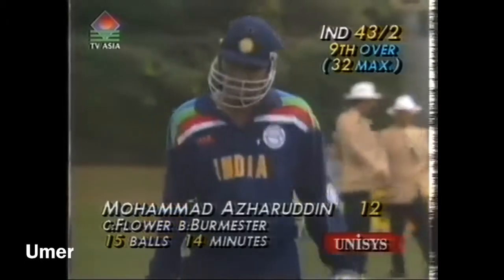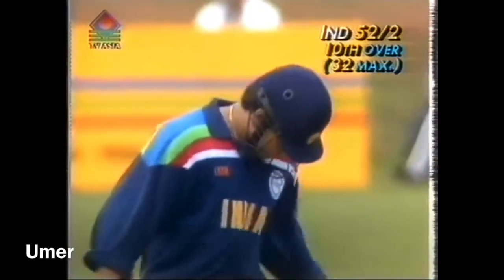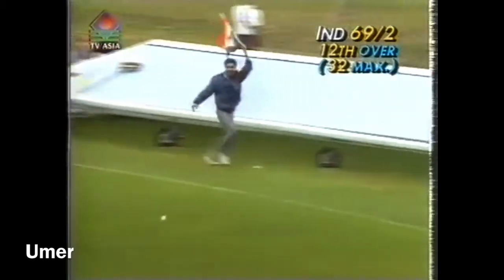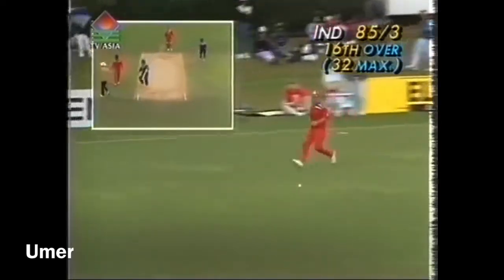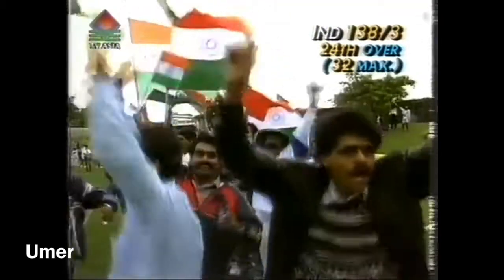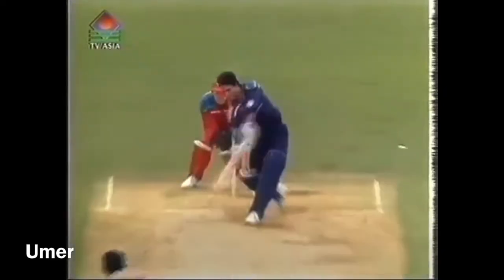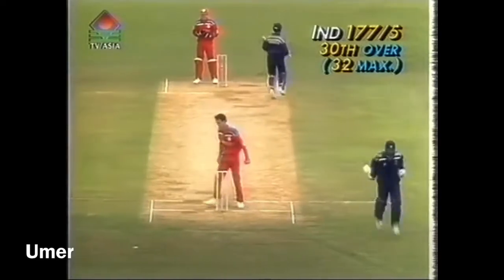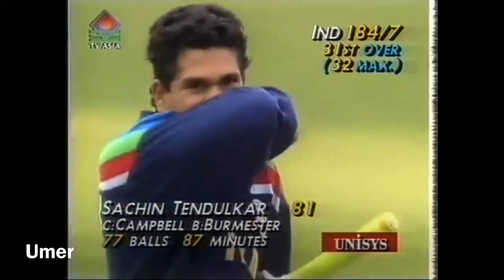Young Tendulkar 81 VS Zimbabwe 1992 World Cup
Sachin Tendulkar 81 VS Zimbabwe 1992 World Cup